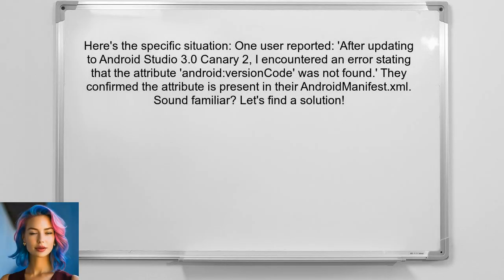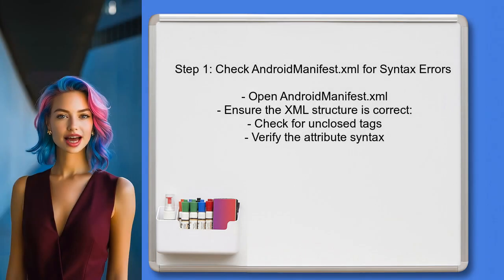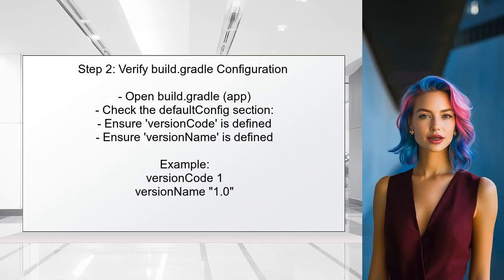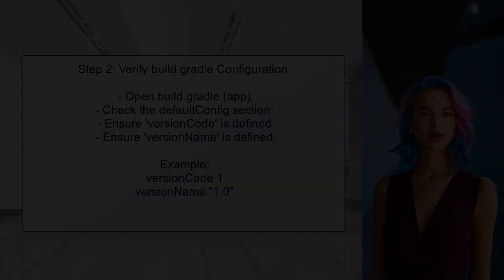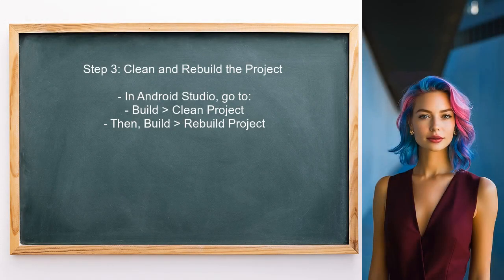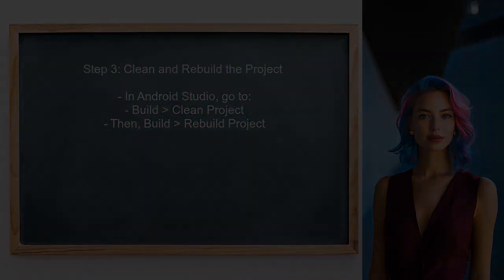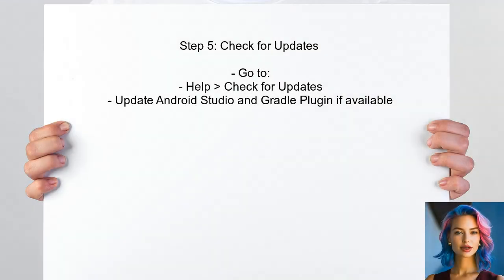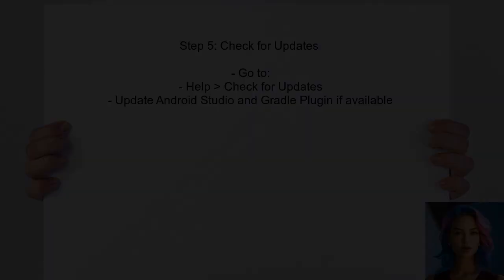Fixing 'android:versionCode' Not Found Error in Android Studio 3.0 Canary 2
In this video, we tackle a common issue faced by developers using Android Studio 3.0 Canary 2: the 'android:versionCode' not found error. Whether you're a seasoned developer or just starting out, this error can be frustrating and hinder your app development process. Join us as we walk through the steps to resolve this issue, ensuring your project runs smoothly and efficiently.

Today's Topic: Fixing 'android:versionCode' Not Found Error in Android Studio 3.0 Canary 2

Related to